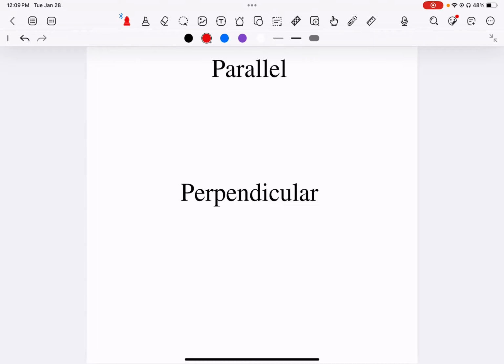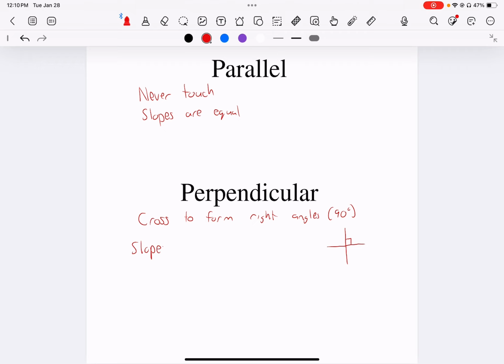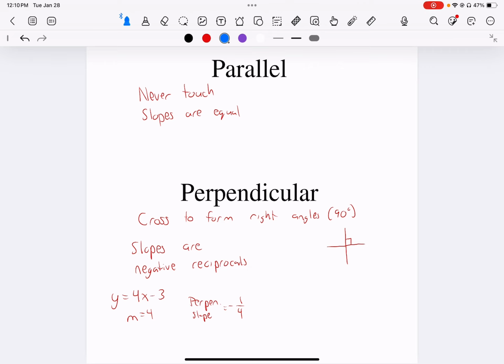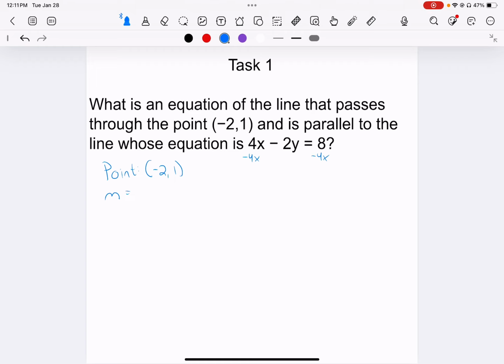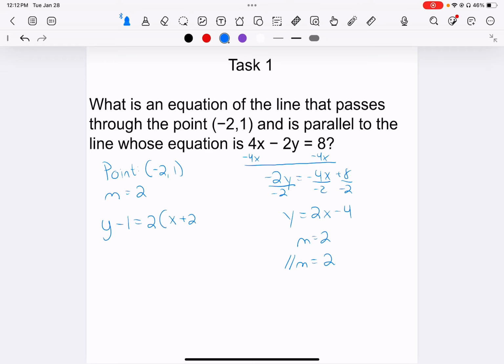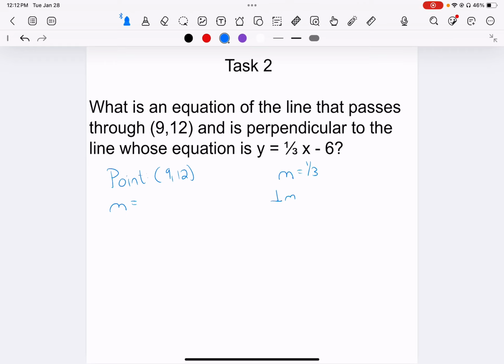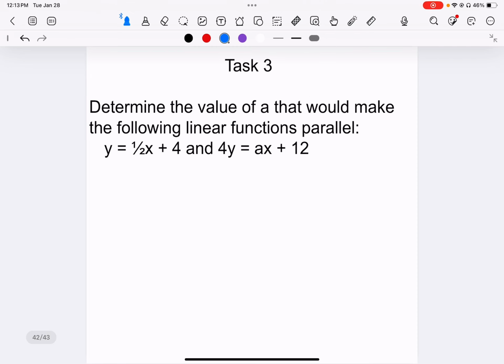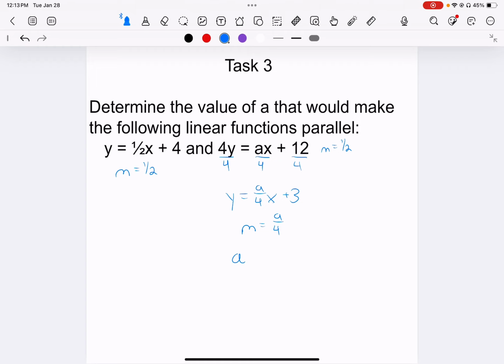Grade 7 Math Writing Linear Equations Of Parallel and Perpendicular Lines